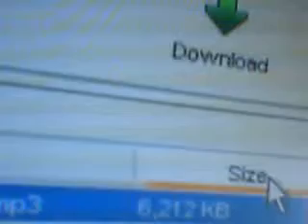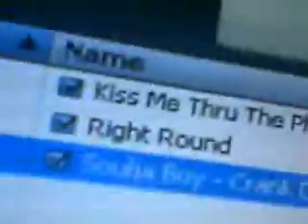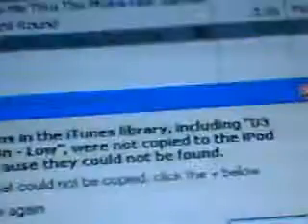how to download songs on ipod touch for free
all you need is the ipod touch with usb it comes with the ipod touch and you need to have limewire and itunes.